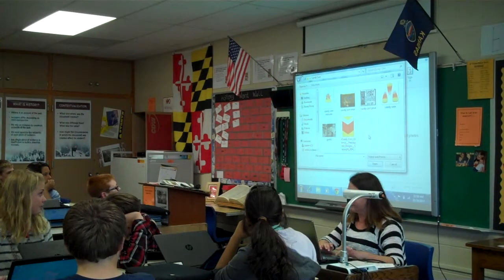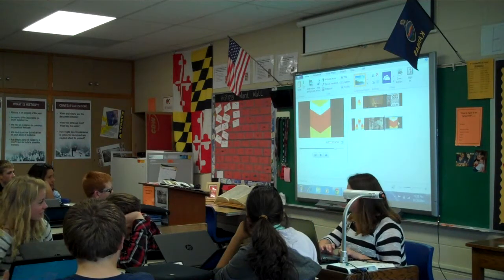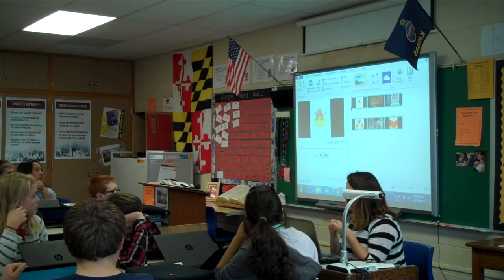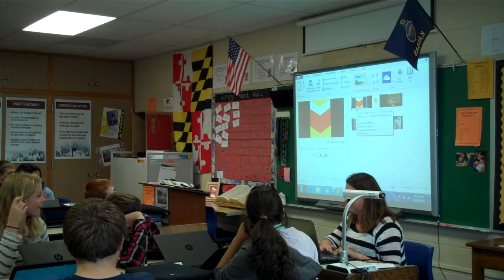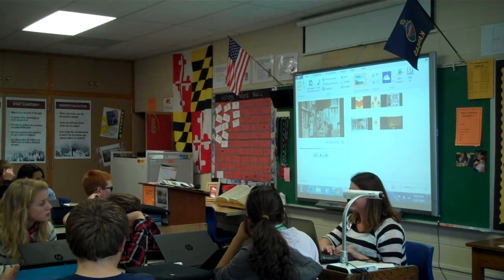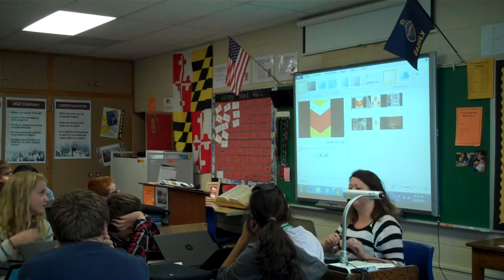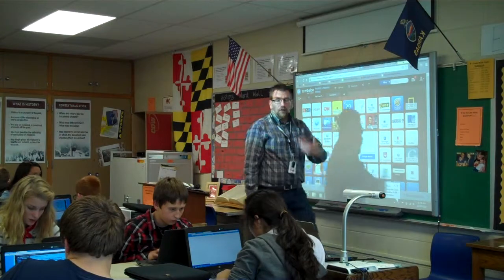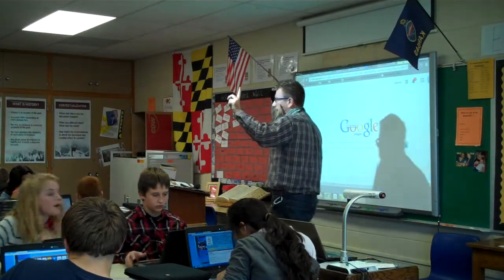Hour 4 Video Lesson